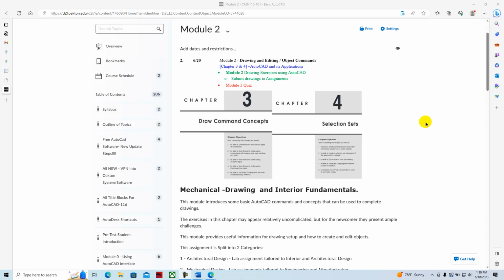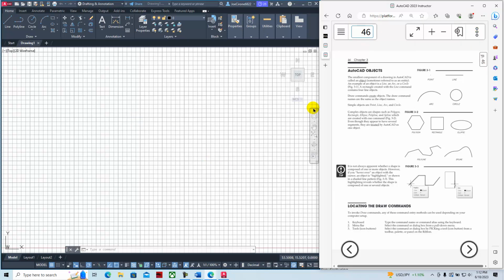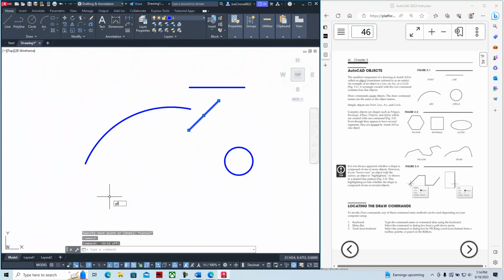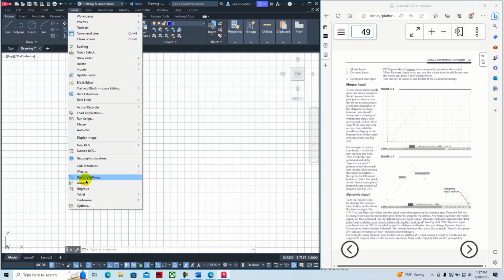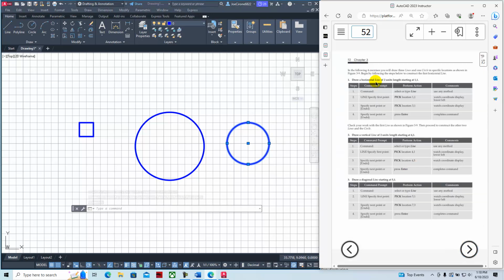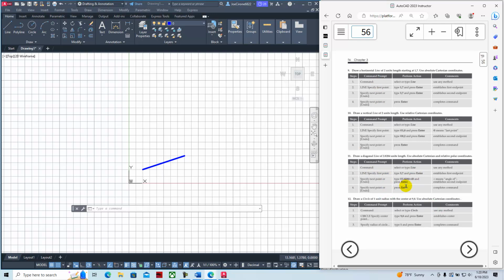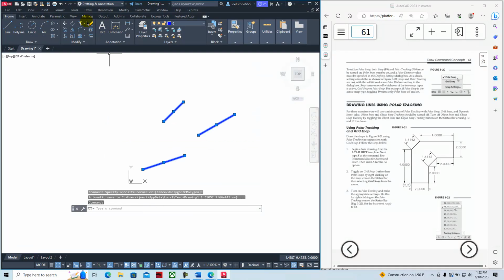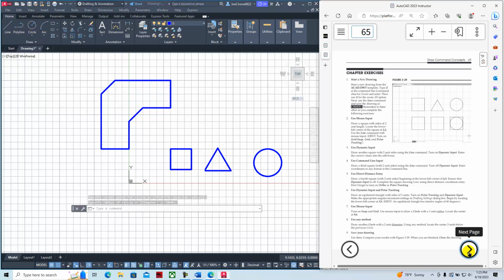CAD 116 Ch 3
Lecture
Basic AutoCAD
Chapter 3 - Draw Command Concepts